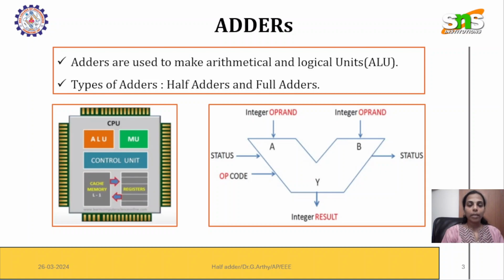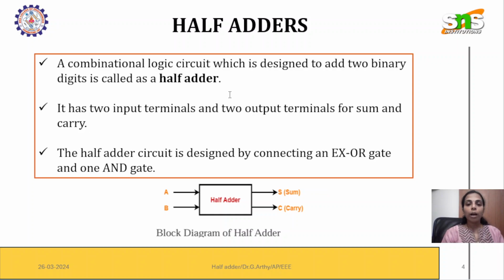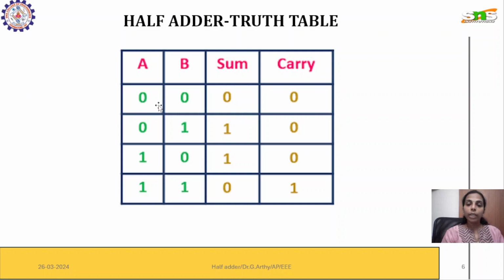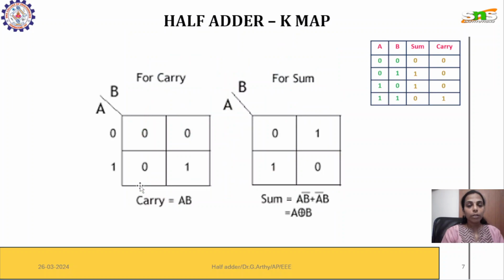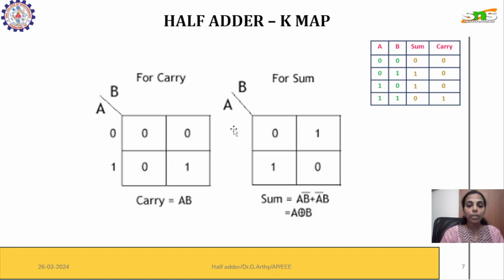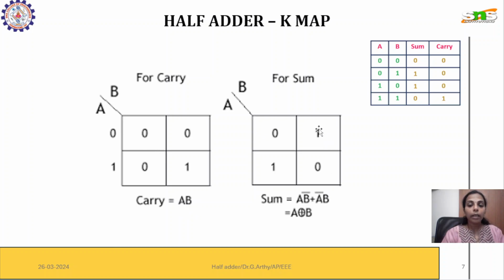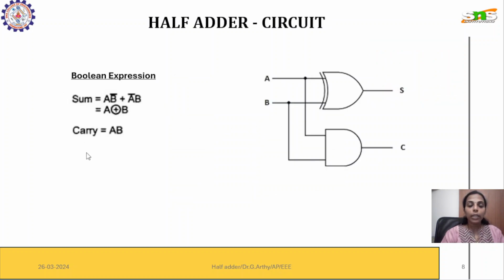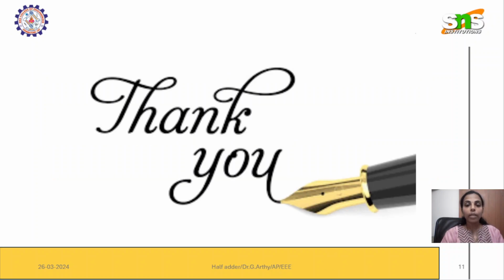Dr.G.Arthy I Half adder I SNS Institutions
A half adder is a fundamental digital circuit used in digital electronics to perform addition of two single binary digits. It adds two binary digits and produces the sum (S) and the carry (C) as outputs.
The applications and Design Procedure was explained.